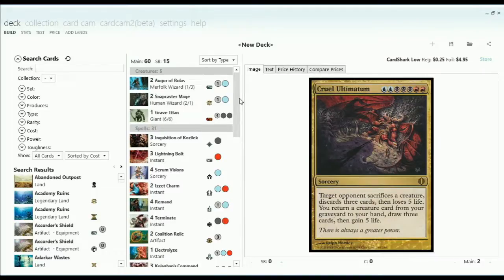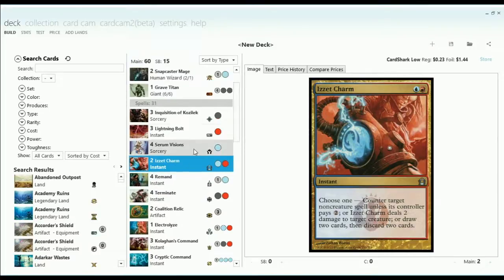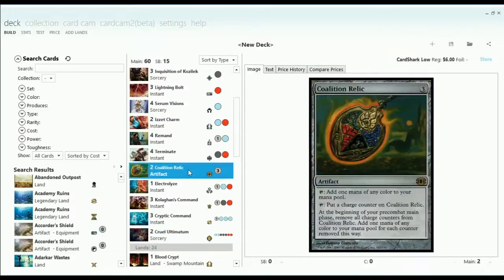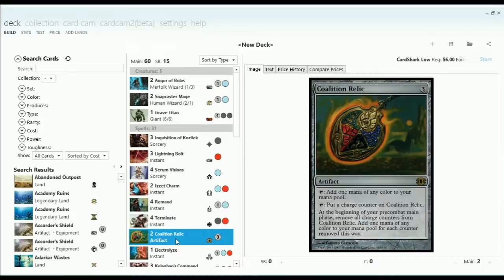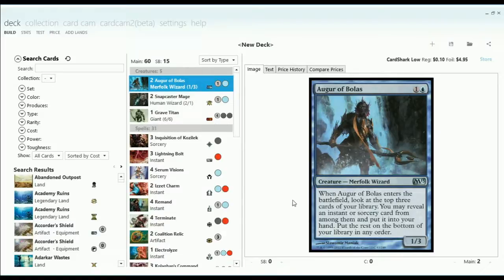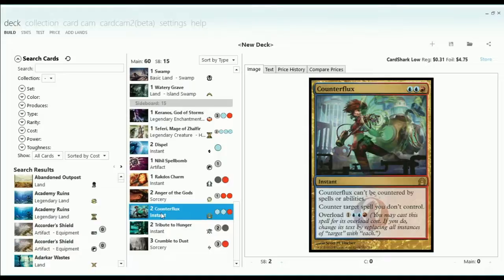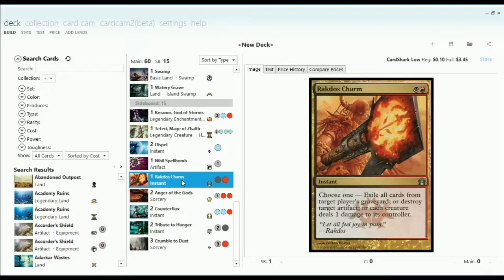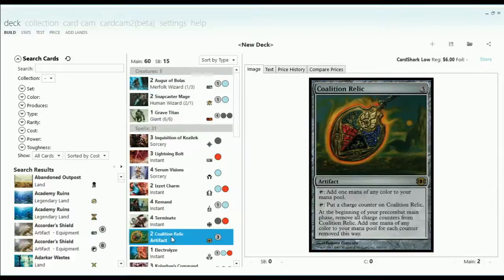MTG Modern Journey - Cruel Ultimatum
This is the deck I wish I had discovered months earlier. I don't want to seem like I'm bashing Esper Draw-Go all the time (and this will be one of the last comparisons), but this deck felt like auto-pilot control compared to Esper Draw-Go. With this deck, I actually felt I was in control of the game, and sometimes from the early turns. I played this deck for several months, with little breaks between, even taking it to a $10 win a box tournament at my lgs, and I ended up winning with this deck.